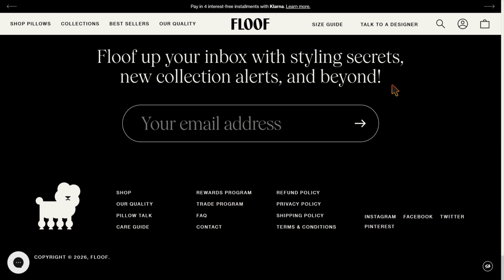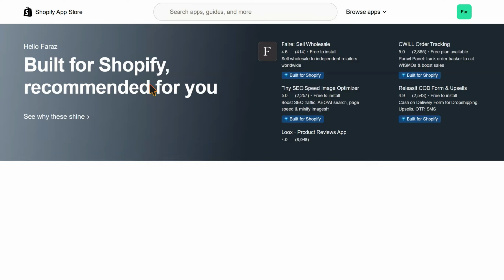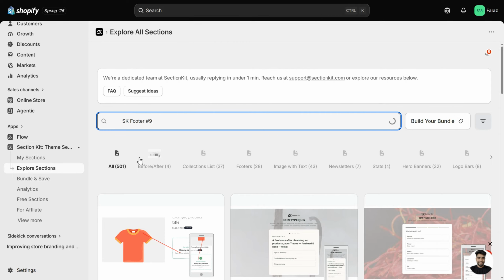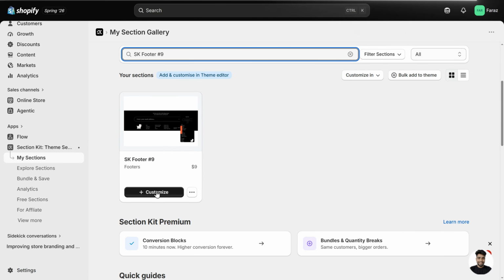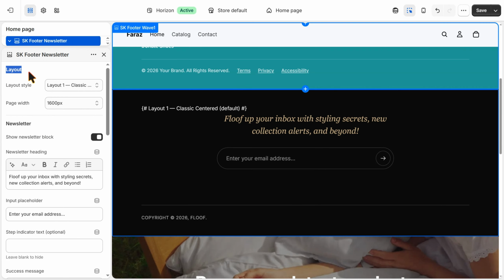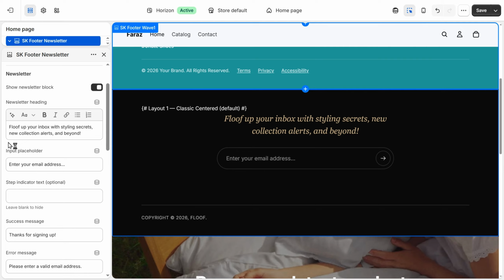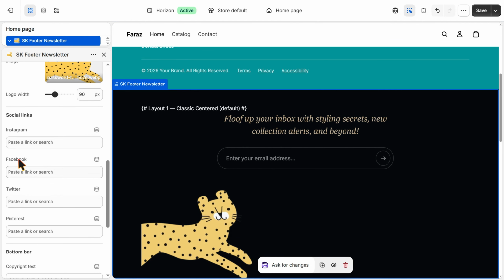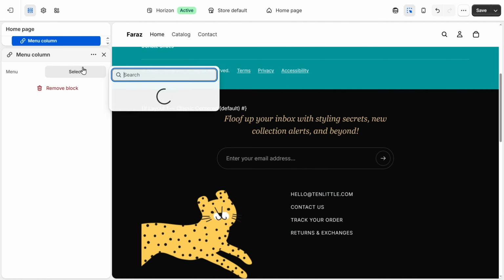How to Add a Footer Section to Your Shopify Store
In this tutorial, you'll learn how to add and customize a Footer Section to your Shopify store using Section Kit, no coding required.

What's covered in this video:
- How to add the Footer Section to your theme
- How to fully customize it (layout style, page width, newsletter heading, input placeholder, step indicator text, success and error messages, logo, social links, copyright text, colors, and menu columns)

This section is perfect for building an elegant, minimal footer with a smooth newsletter signup and clean navigation for your homepage.